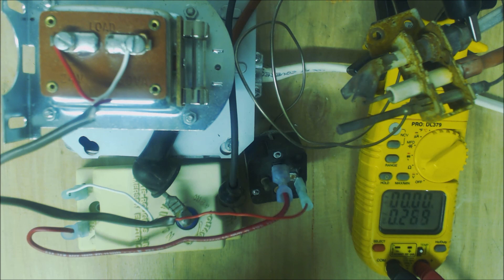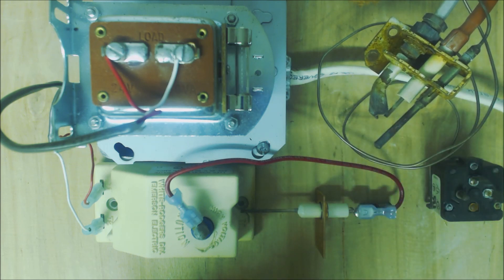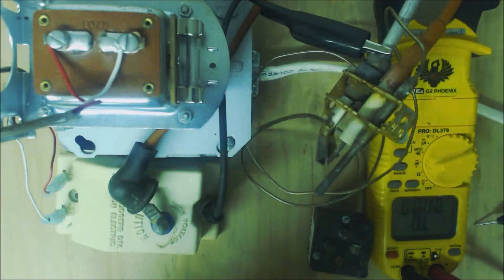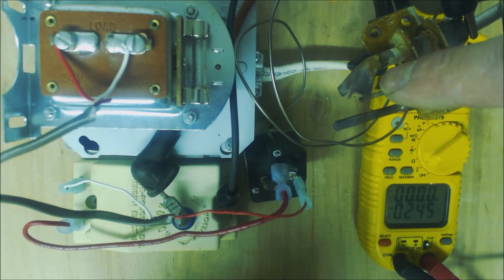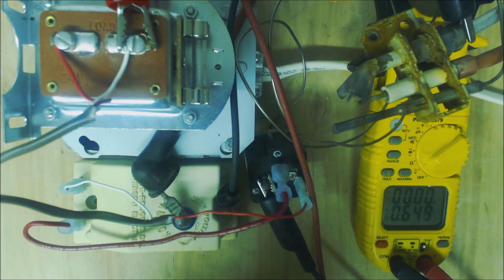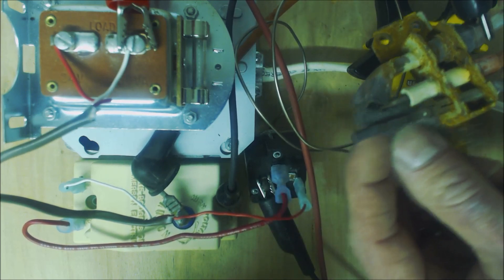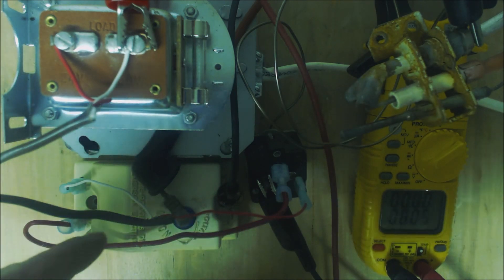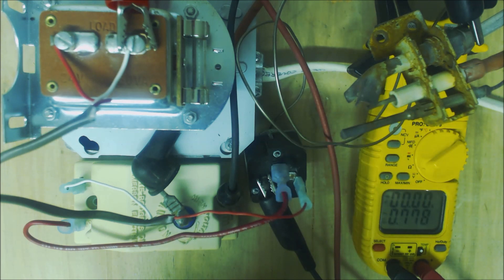Gas Furnace Spark Ignition Troubleshooting- Mercury Flame Sensor!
In This HVAC Troubleshooting Video, I go over the Diagnosis of a Gas Furnace Spark Ignition System used on older furnaces, boilers, and water heaters. This covers the Mercury Flame Sensor and the Spark Relight assembly. I show you how these are wired, how they work, and the testing with a multimeter for troubleshooting! Supervision is needed by a licensed HVACR Tech while performing tasks as Experience and Apprenticeship garners Wisdom and Safety.